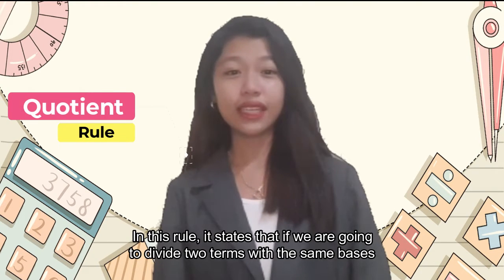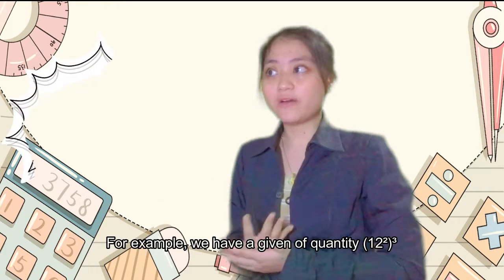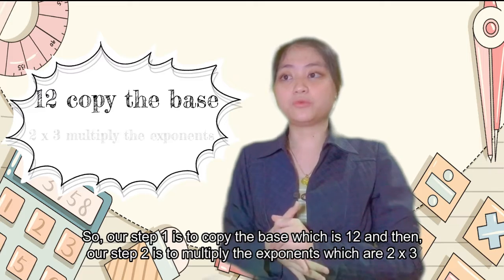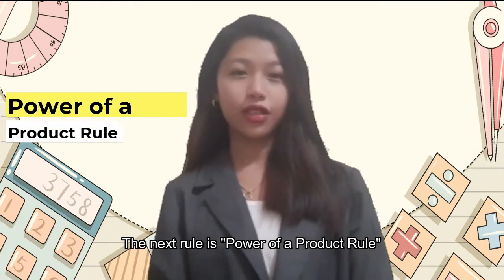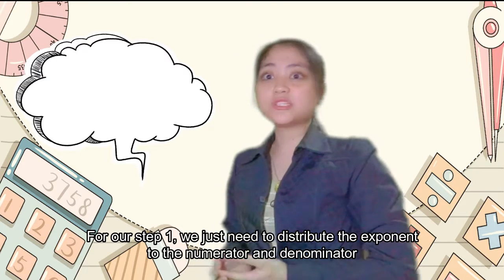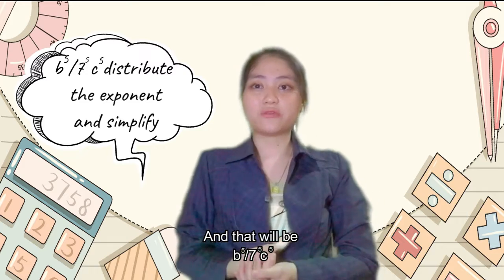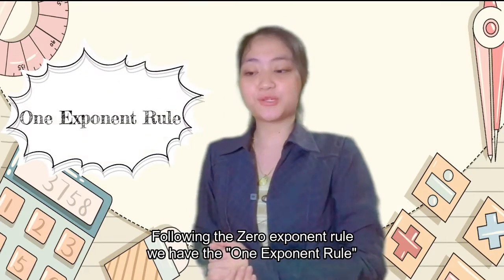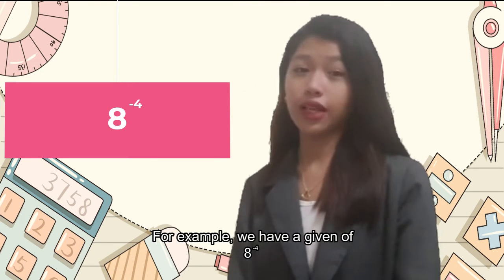Laws Of Exponents